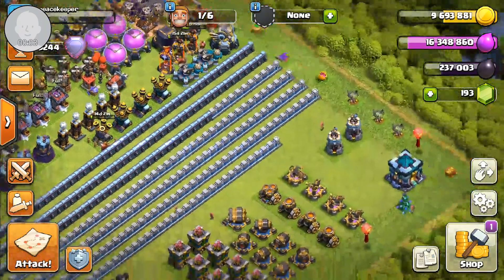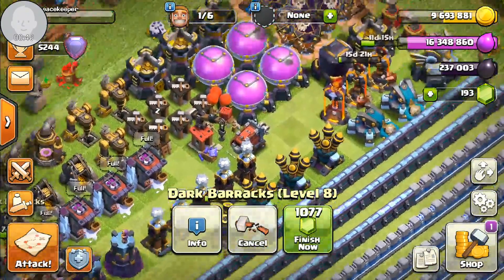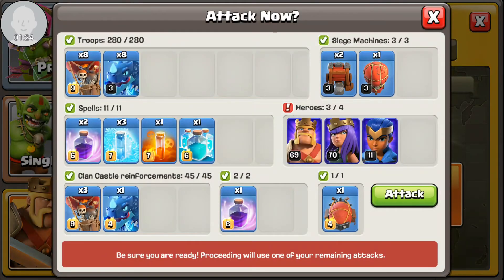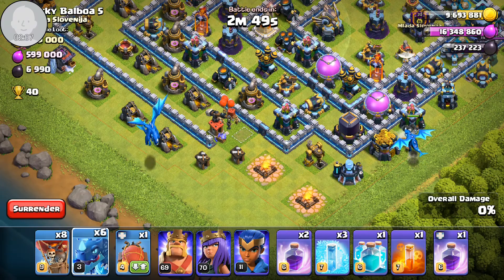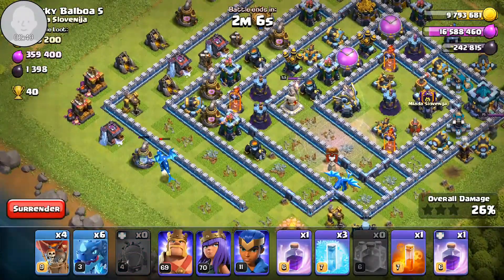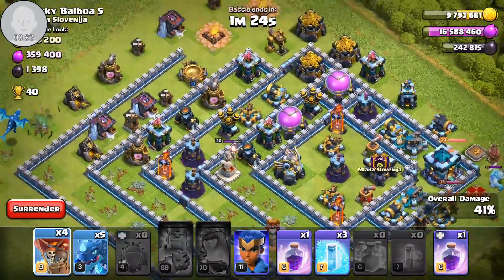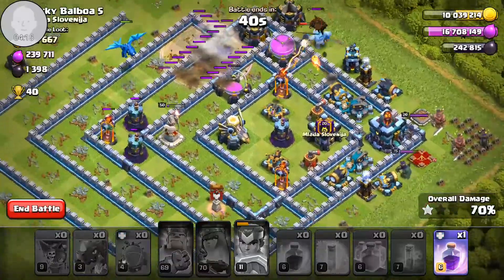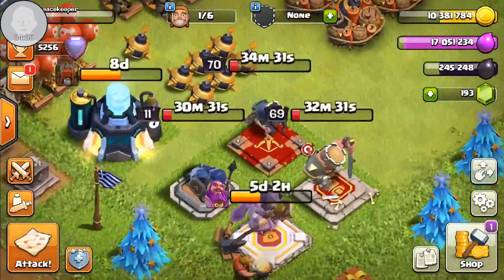LAST LEGEND LEAGUE HIT (PLAN FOR ELECTRONE) CLASH OF CLANS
Hope you all have an awesome day
PEACE OUT 😎💪💪